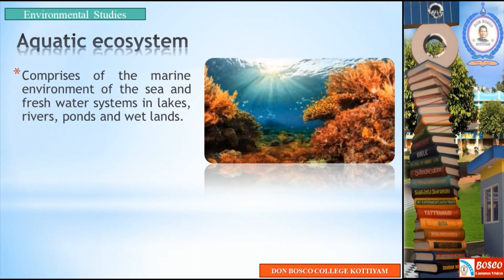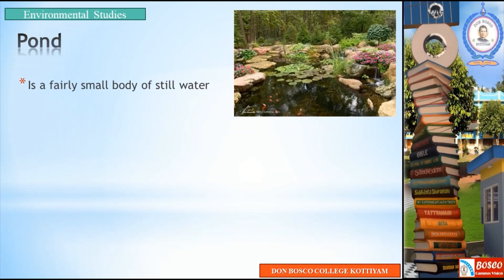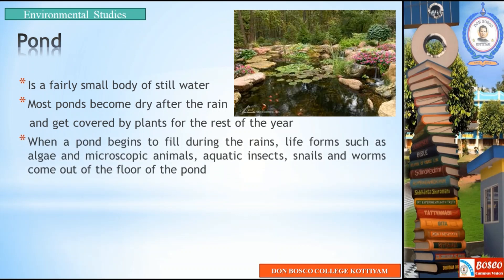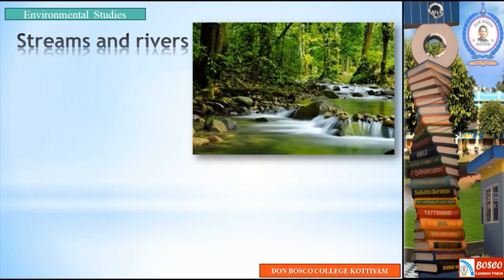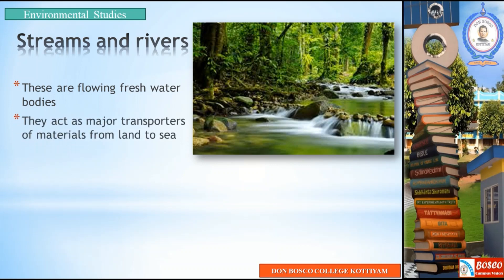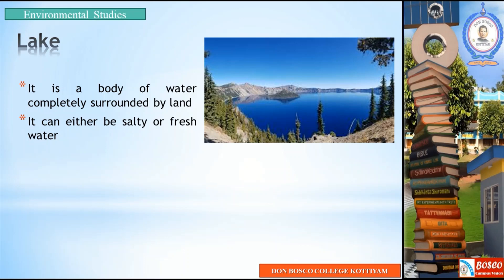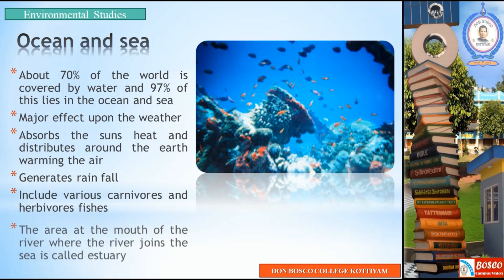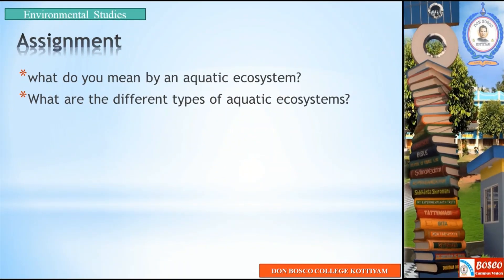LECTURE – 12- ENVIRONMENTAL STUDIES: AQUATIC ECOSYSTEM- B.COM CA S1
: Comprises of the marine environment of the sea and fresh water systems in lakes, rivers, ponds and wet lands. These ecosystems provide human being with a wealth of natural resources like fish and crustaceans. The aquatic ecosystem may be classified as stagnant ecosystem and running water ecosystem.